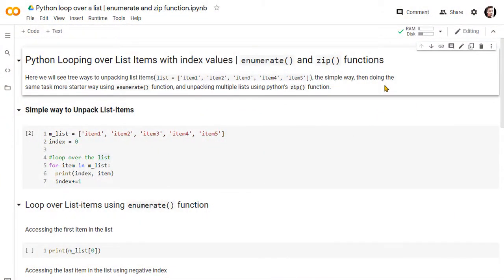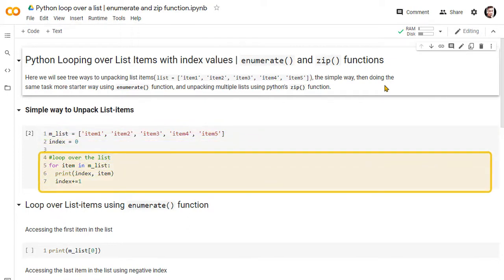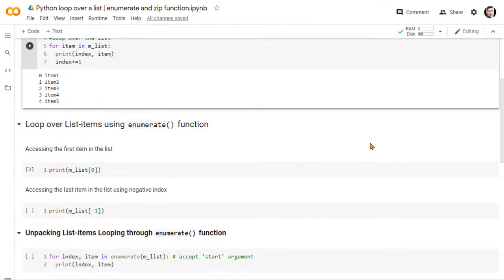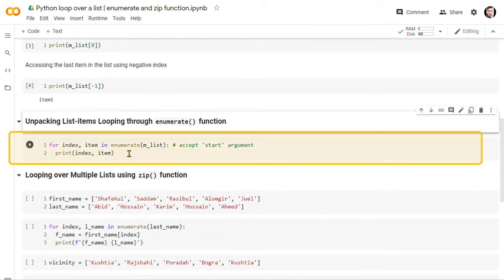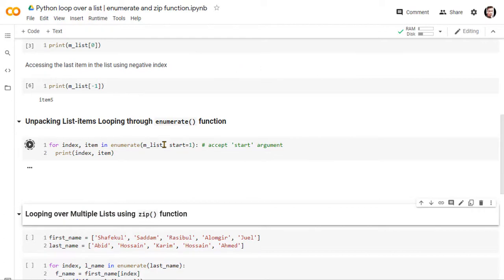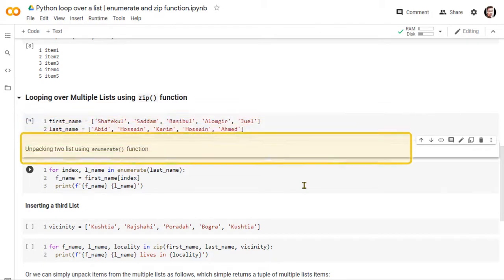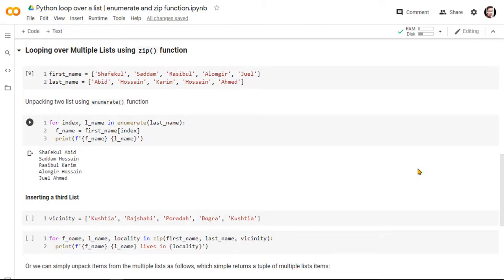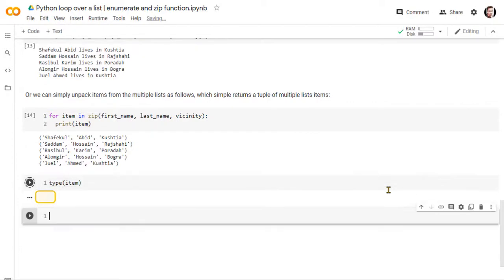Python Looping over List Items | Python Enumerate() and Zip() Function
In this video, we will see Python's way to loop through the list items, the enumerate() function, and the zip() function to unpack list-items from multiple lists.
Iterate through the list index.

[00:00:00​​] - Intro
[00:00:41​​] - Loop over List Items
[00:01:24​​] - Enumerate() Function
[00:02:27​​] - Loop over two Lists using Enumerate() Function
[00:03:13​​] - Zip() Function
[00:03:49​​] - End